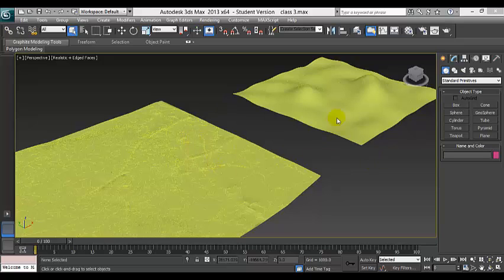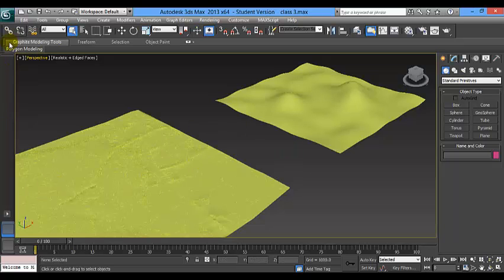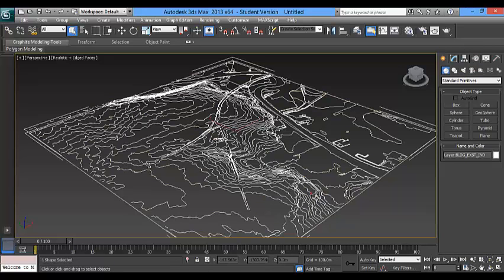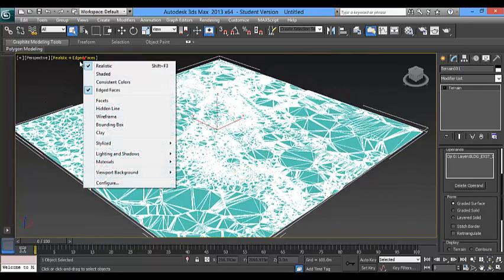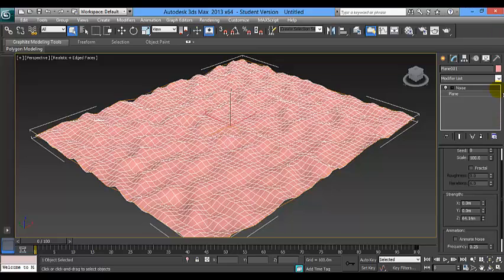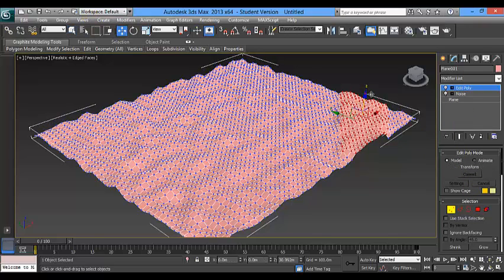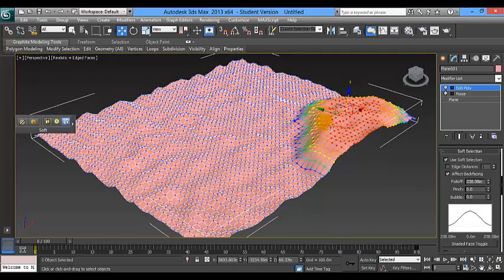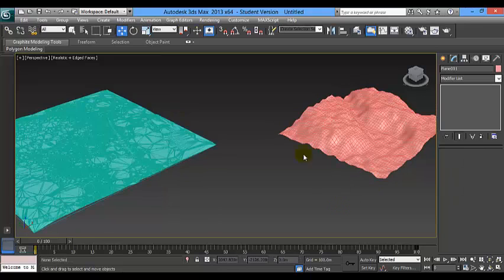Claudia Sepulveda_Ass02_b_Creating a terrain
How to create a terrain in 3DS Max using an Autocad contour map; and noise modifier to a plane.